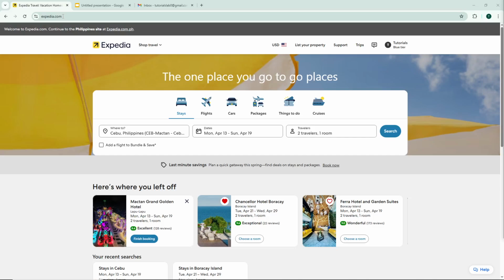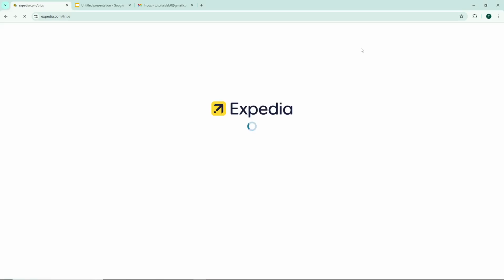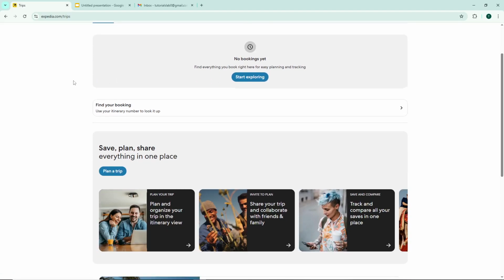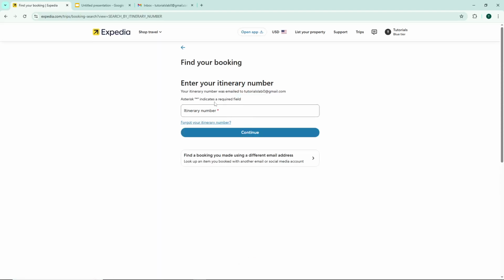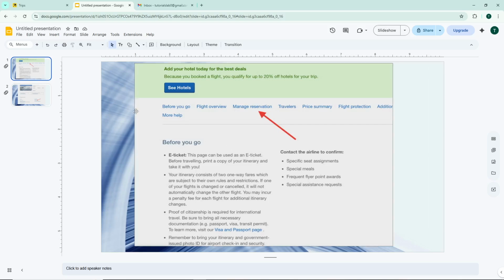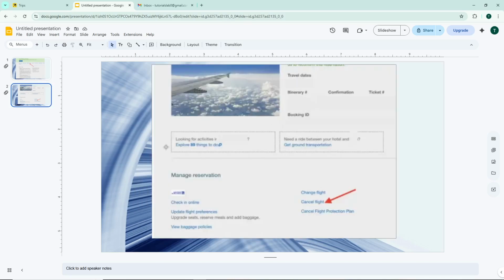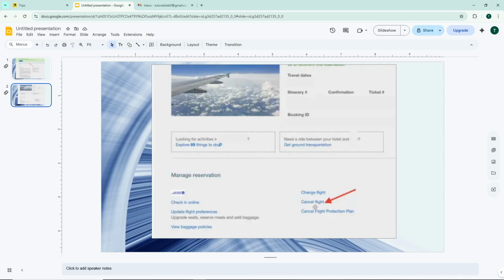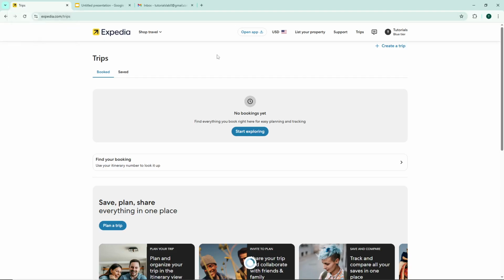How to Cancel a Flight On Expedia (Tutorial 2026)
Along the way, you'll learn how to cancel an expedia flight, expedia flight cancellation steps guide, tutorial on canceling flight expedia, get a refund for expedia flight, expedia flight cancellation policy explained, how to cancel expedia booking, manage your expedia flight reservation, cancel expedia airline ticket tutorial, request expedia flight refund process, expedia cancel flight detailed instructions, steps to cancel expedia airfare, how to remove expedia flight itinerary